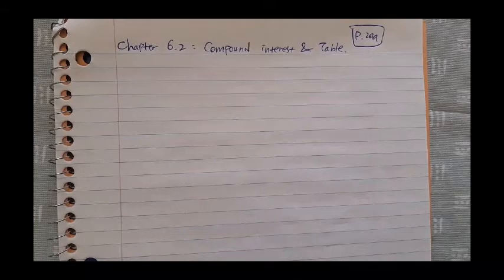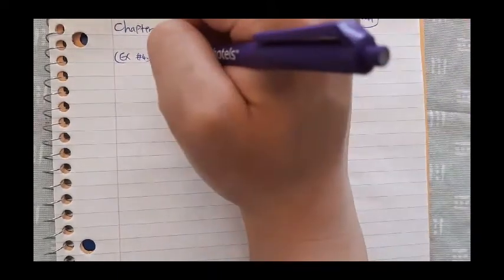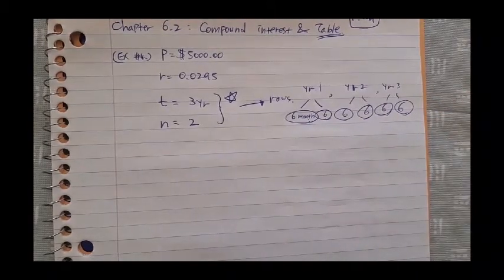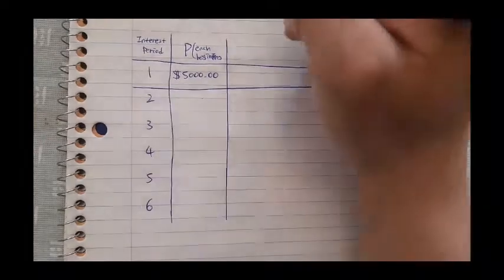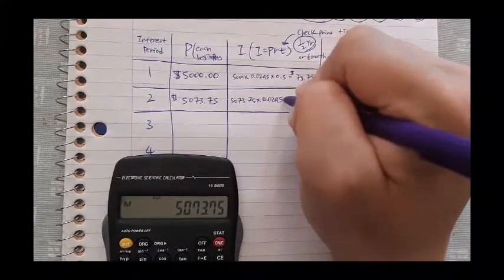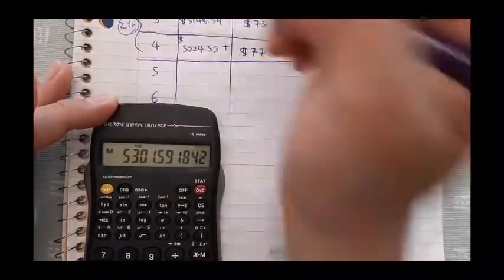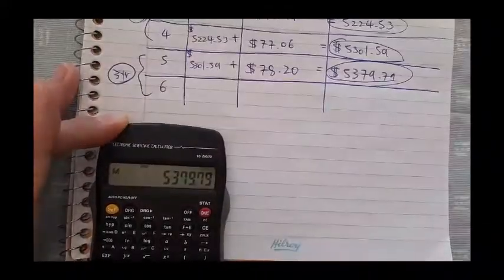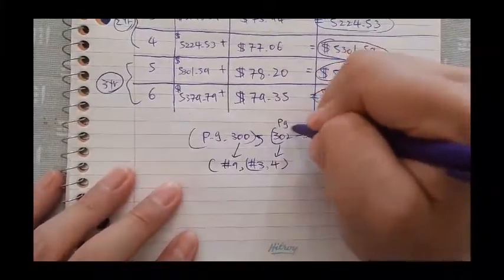Math 20-3. Chapter 6.2. Compound interest and Table